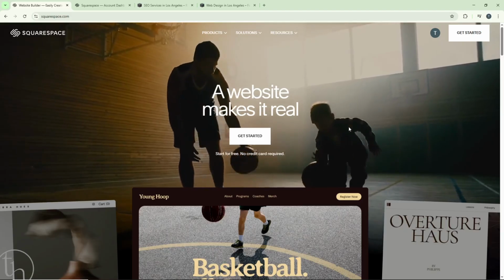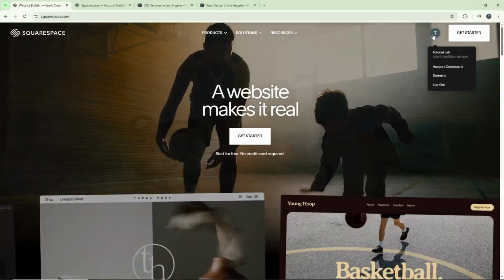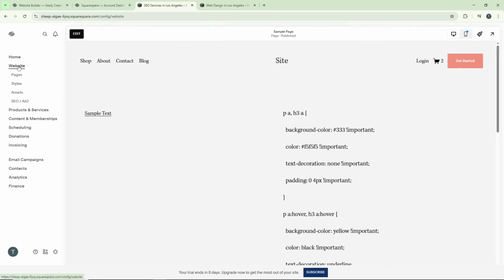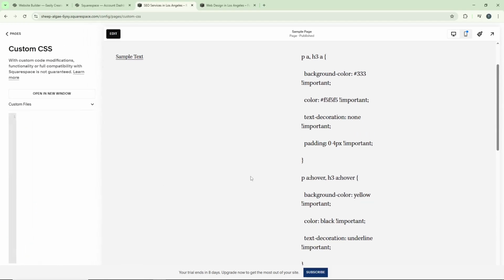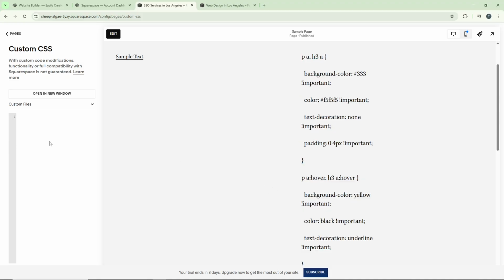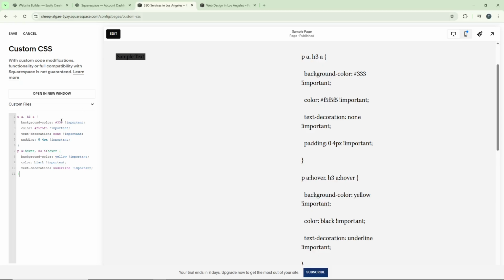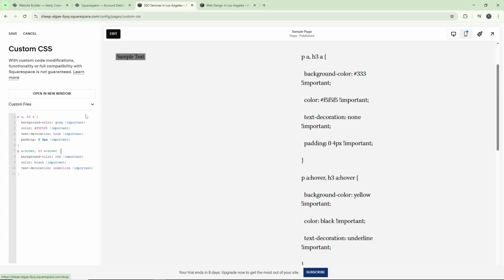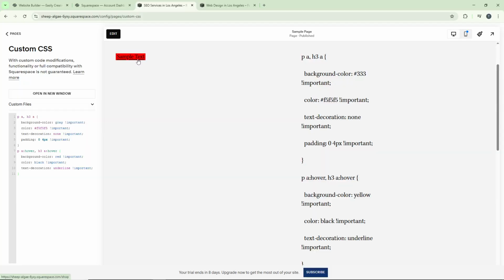How To Style Hyperlinks In Squarespace (Tutorial 2026)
Along the way, you'll learn how to style hyperlinks in Squarespace, customize link appearance Squarespace, change hyperlink color in Squarespace, modify link styles Squarespace tutorial, Squarespace website hyperlink styling guide, adjust link formatting on Squarespace, design website links within Squarespace, Squarespace how to change link underline, set up custom link styles Squarespace, Squarespace hyperlink text styling options, guide to styling links in Squarespace, create custom hyperlink styles Squarespace